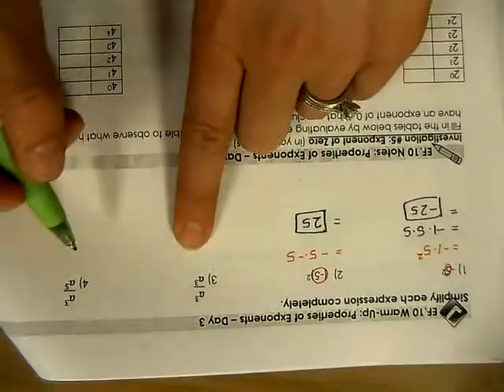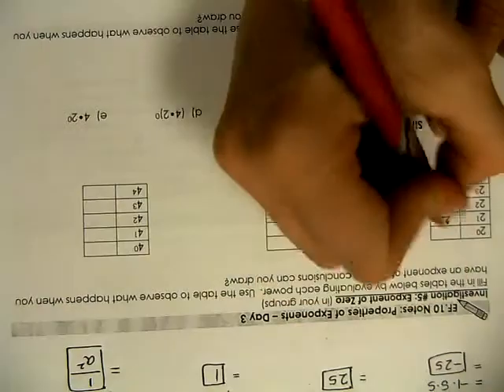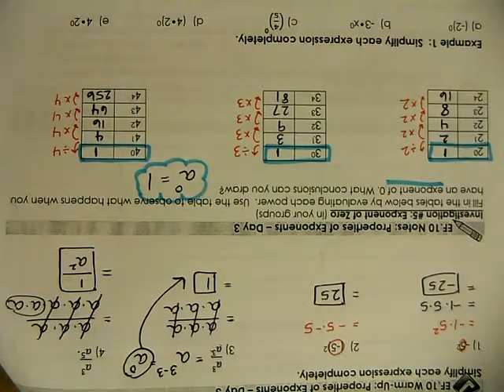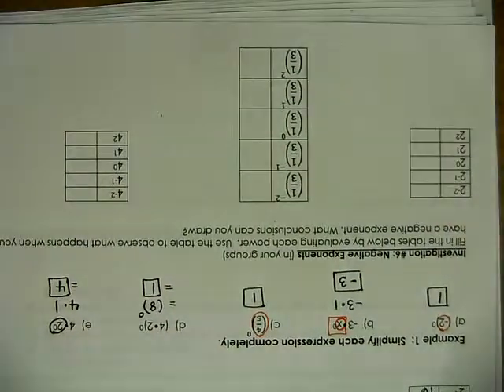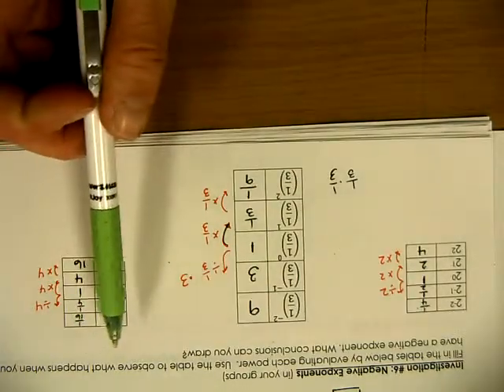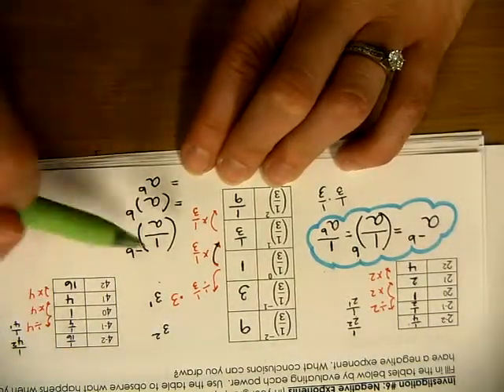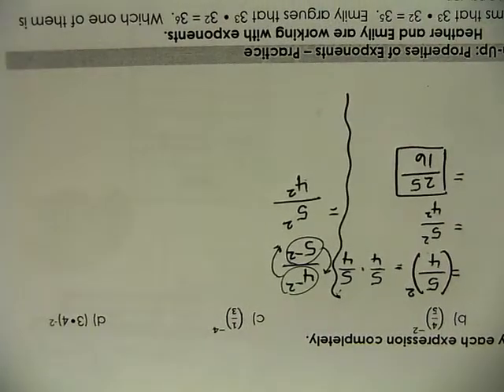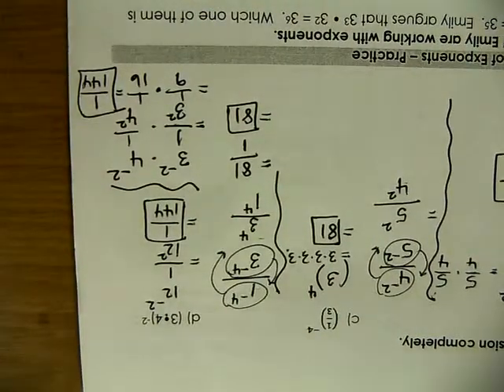EF10 Notes - Exponent of Zero and Negative Exponents